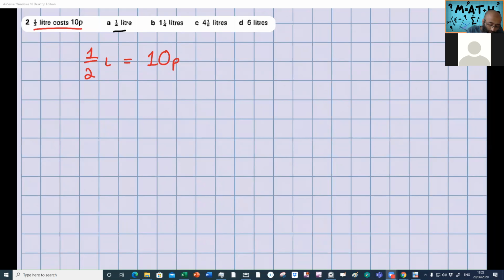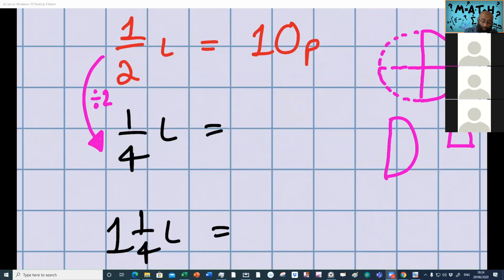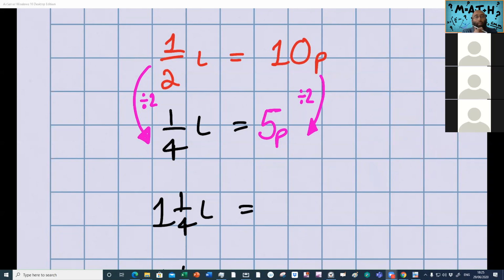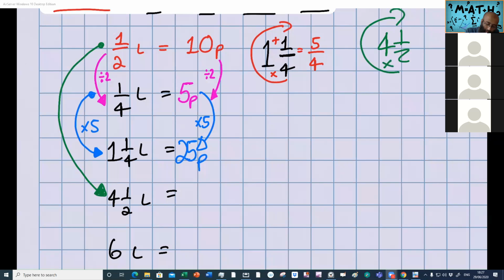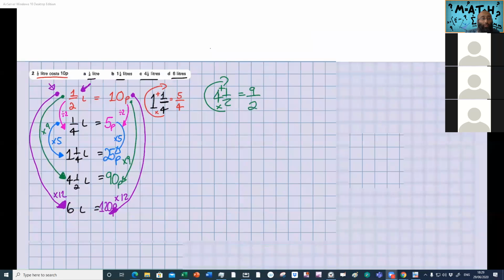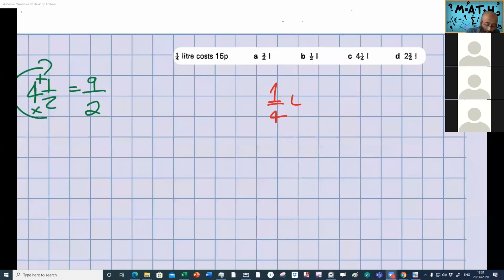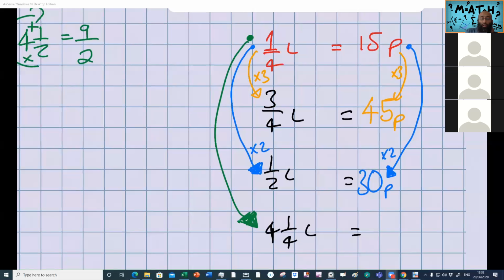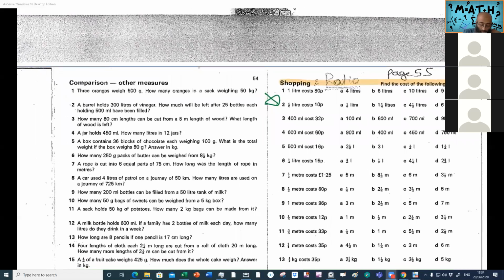Ratio n shopping p55 colins3 29 06 20